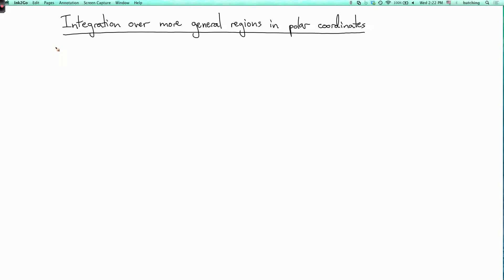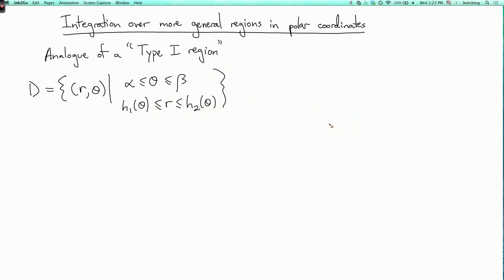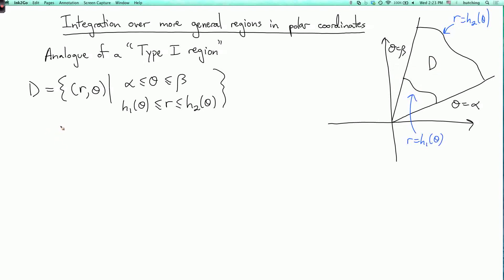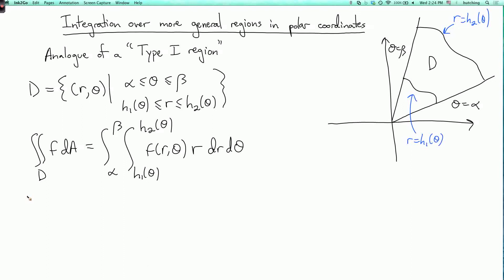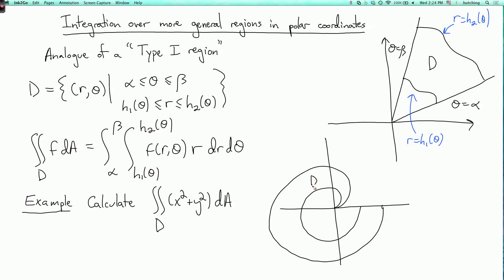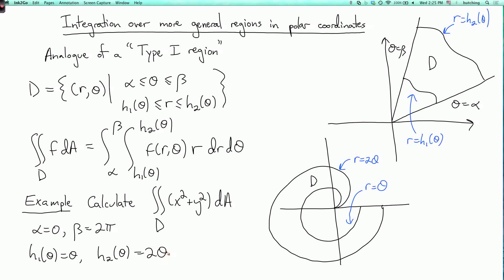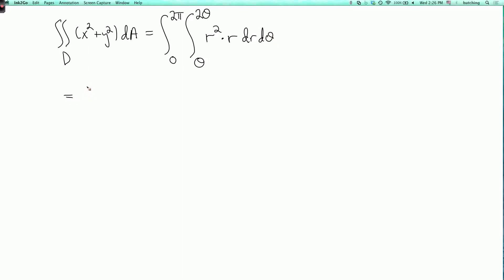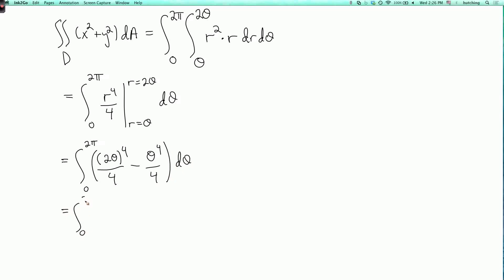Multivariable calculus 3.2.5: Integration over more general regions in polar coordinates